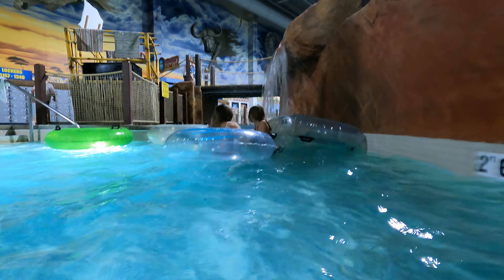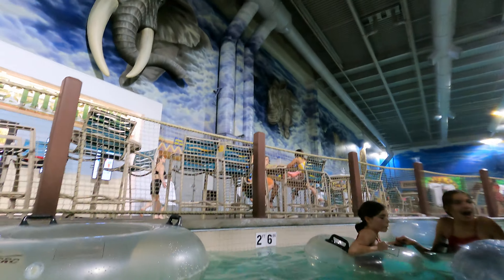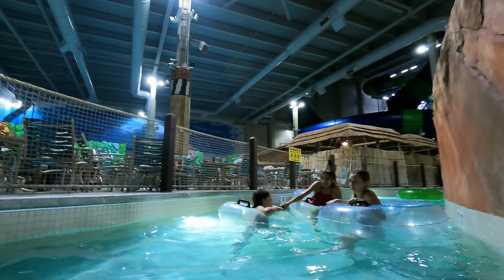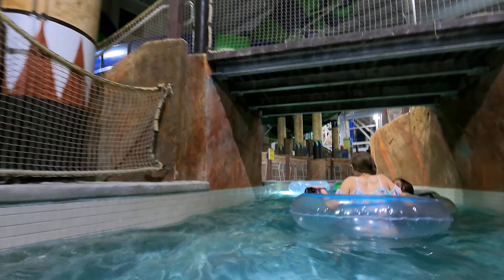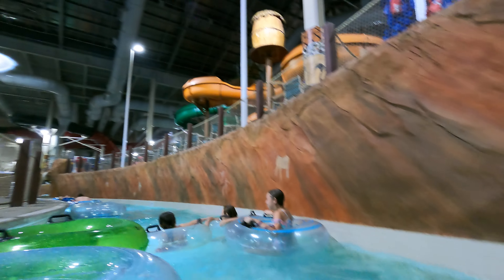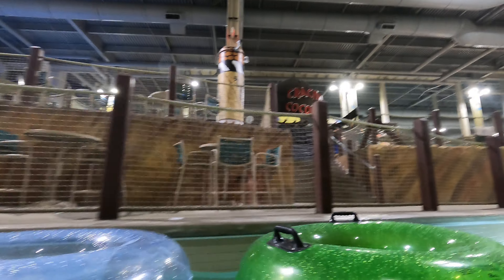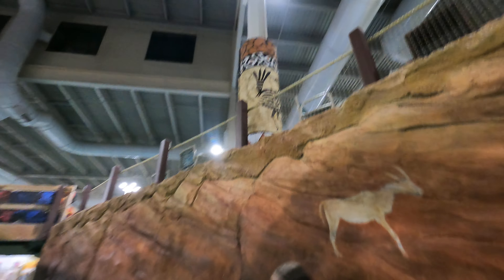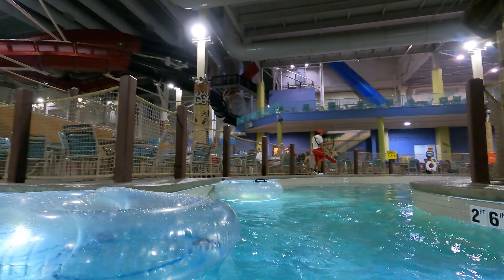Kalahari Indoor Waterpark Lazy River Lap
Fun intro lap to the park